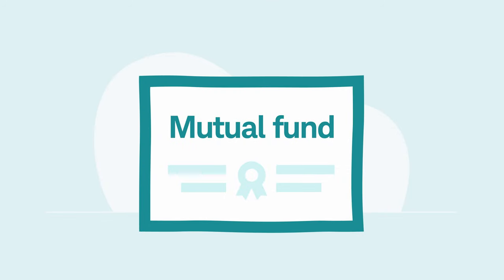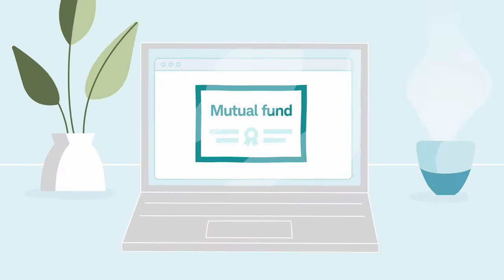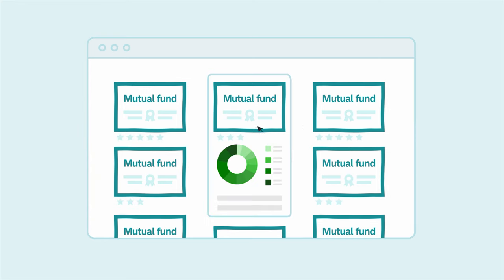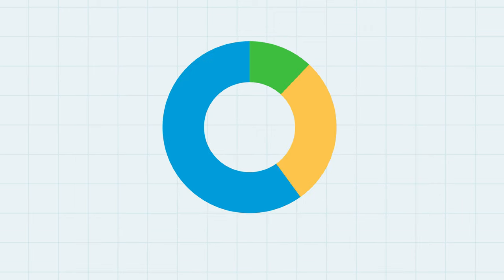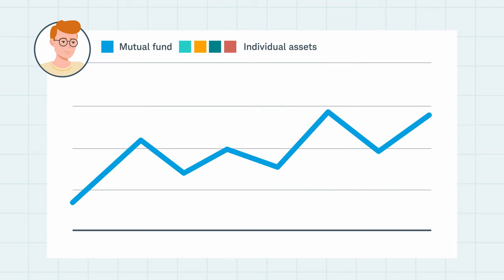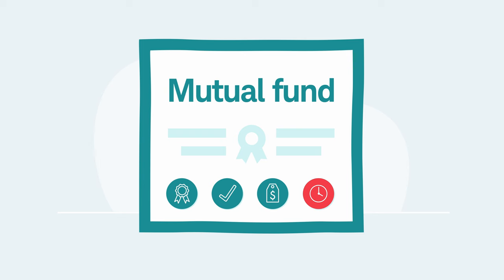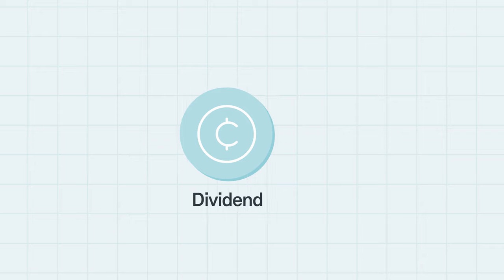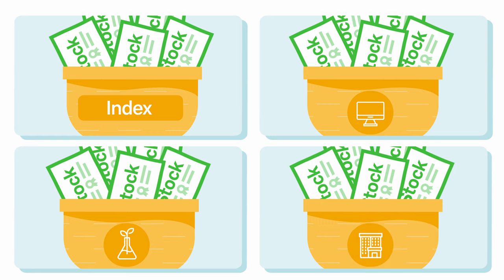Investing Basics: Mutual Funds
Mutual funds can help you access a variety of investments and diversify your portfolio. You'll learn how mutual funds work and how to select a mutual fund that's a good fit for you.

(1122-2RLR)